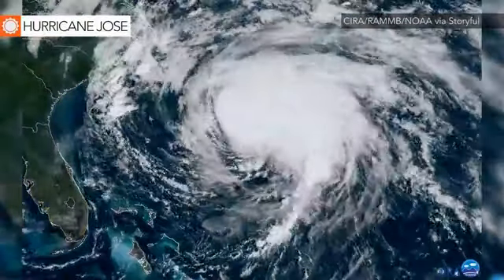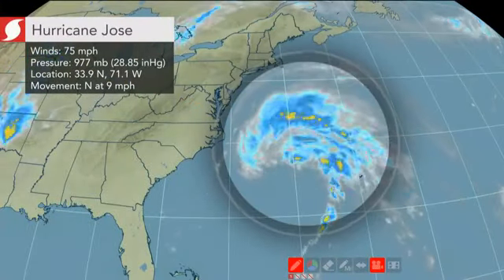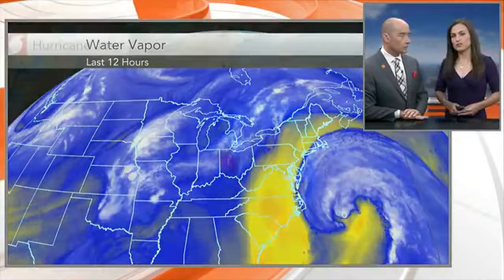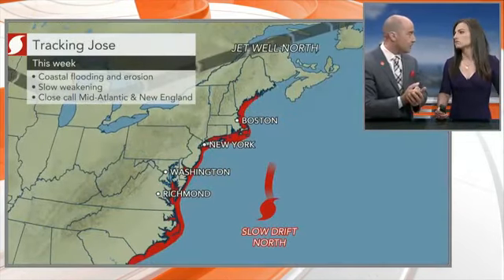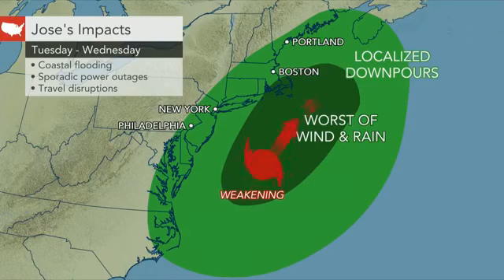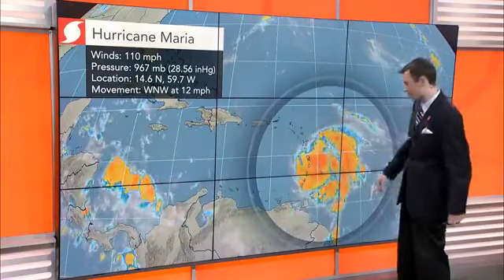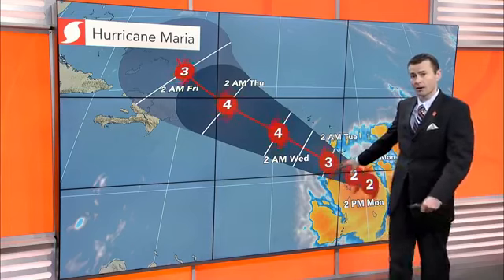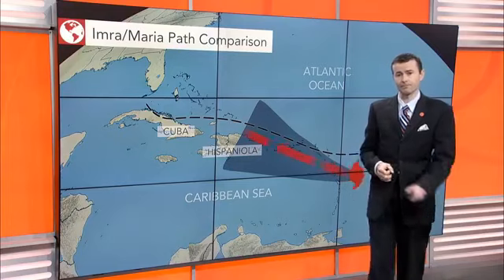Hurricane Maria threatens to flood the Caribbean Islands and decimate Puerto Rico.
While Hurricane Jose threatens the Northeast coast, Hurricane Maria threatens to flood the Caribbean Islands and decimate Puerto Rico.

Monday, 18 September 2017

current hurricanes
european model maria
hansi hinterseer
huracan maria
huracan maria 2017
huracan maria trayectoria
hurricane irma
hurricane jose
hurricane lee
hurricane lee 2017
hurricane lee and maria
hurricane lee update
hurricane maria
hurricane maria 2017
hurricane maria european model
hurricane maria models
hurricane maria path
hurricane maria spaghetti models
lee 2017
lee and maria
maria 2017
maria fernanda castilla
maria huracan
maria hurricane
maria hurricane 2017
maria path
maria sharapova
maria spaghetti models
maria storm
maria track
national hurricane center
new hurricane in atlantic
nhc
nhc maria
noaa
noaa maria
path of tropical storm lee
spaghetti models
storm lee 2017
storm maria
tempete maria
tormenta maria
tormenta maria 2017
tormenta tropical maria
trayectoria
trayectoria de maria
trayectoria maria
trayectoria tormenta maria
tropical depression 15
tropical depression lee
tropical maria
tropical storm
tropical storm 14
tropical storm lee
tropical storm lee 2017
tropical storm lee and maria
tropical storm lee path
tropical storm lee track
tropical storm lee update
tropical storm maria
tropical storm maria 2017
tropical storm maria and maria
tropical storm maria european model
tropical storm maria models
tropical storm maria noaa
tropical storm maria path
tropical storm maria spaghetti models
tropical storm maria track
tropical storm maria update
tropical update atlantic
tropics update
ts maria
ts maria track